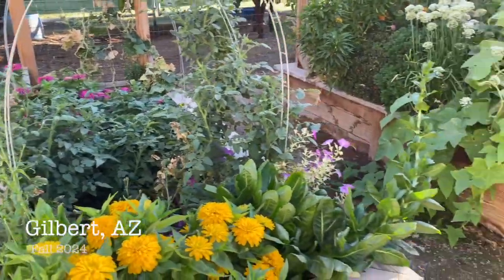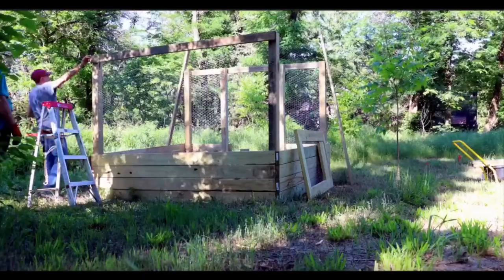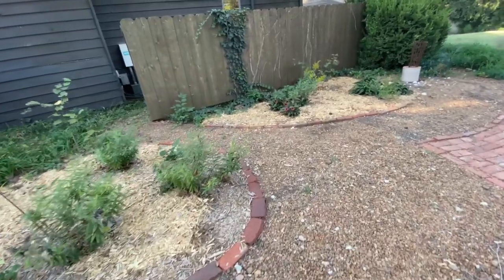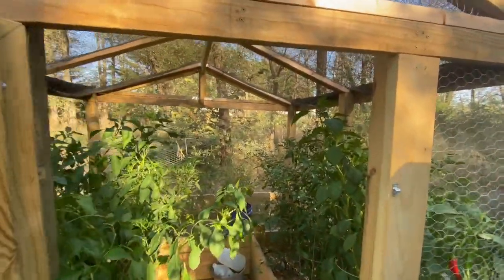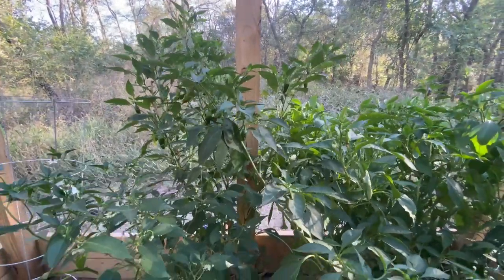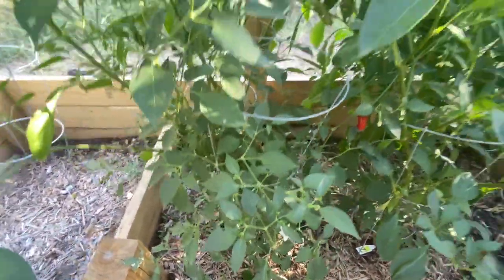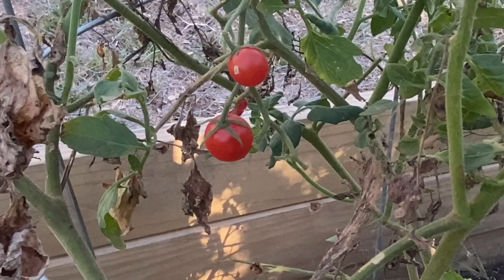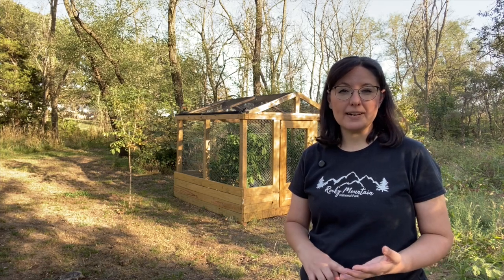Arizona vs Kansas Gardening: Visiting My Sister’s 2-Acre Garden Transformation & Climate Challenges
Join me as I visit my sister, Dana, in Kansas, and compare our gardening experiences in two completely different climates: the hot, arid desert of Gilbert, Arizona, and the cooler, more temperate climate of Kansas. In this video, we dive into the similarities and challenges of gardening in Arizona vs. Kansas, sharing insights on how we adapt our gardens to thrive in these unique environments.

Dana recently moved to a new home with two acres of land full of overgrown grasses, fallen trees, and debris, and she’s taking on the challenge of transforming it into a lush garden paradise. She shares her vision for creating beautiful garden pathways, adding native plants, and clearing the land to develop multiple garden spaces around her property. It’s a massive project, but Dana is excited to turn this blank canvas into her dream garden.

In this video, you’ll see us compare how we manage our gardens in different climates, including:

The growing season in Arizona vs. Kansas: How extreme temperatures in Gilbert affect what I can grow, and how Dana manages the shorter growing season in Kansas.
Watering and irrigation tips for arid desert gardens vs. more humid regions.
The biggest pest control challenges we both face and how we tackle them in our respective gardens.
Our favorite plants to grow in both locations, from heat-loving zinnias in Arizona to native Kansas flowers in Dana’s garden.
Dana also shares her exciting plans for the two acres of overgrown land, explaining how she’s tackling the process of clearing debris and fallen trees, creating garden pathways, and starting to plant trees, shrubs, and flowers. If you're interested in large-scale garden transformations, this is the perfect video for you!

Whether you’re gardening in a dry, desert environment like me or a temperate region like Dana, you’ll find helpful tips and inspiration for your own garden, no matter the climate.

What You’ll Learn in This Video:

How to garden successfully in different climates, from the Arizona desert to Kansas' temperate zone.
Tips on dealing with extreme temperatures, including how I keep my garden alive in Gilbert, Arizona's scorching summers.
Strategies for managing overgrown land and creating garden pathways on large properties.
The key differences between gardening in zone 9b (Arizona) and Kansas, including how we adapt our planting schedules.
How Dana is planning her garden transformation on her two-acre property, one section at a time.
A personal look at how gardening brings us together, even from different states!
Timestamps: 0:00 – Introduction: Visiting My Sister in Kansas 1:23 – Comparing Gardens: Arizona vs. Kansas 3:40 – Challenges of Gardening in Different Climates 6:15 – Dana’s New Property: 2 Acres of Overgrown Land 8:50 – Clearing and Planning a Garden Space 11:05 – Favorite Plants for Arizona and Kansas Gardens 13:20 – Watering and Pest Control Tips 15:00 – Wrapping Up: Gardening in Any Climate

Have you faced similar challenges in your own garden?

Tags/Keywords: Arizona gardening, Kansas gardening, climate gardening tips, overgrown land garden transformation, DIY garden project, gardening in Arizona zone 9b, Gilbert Arizona garden, Kansas garden transformation, dealing with pests in garden, raised garden beds, gardening for beginners, how to garden in different climates, gardening in hot weather, gardening with native plants, overgrown property cleanup, garden paths and landscaping, visiting family, family gardening project, zinnias in hot climates, gardening in humid climates.